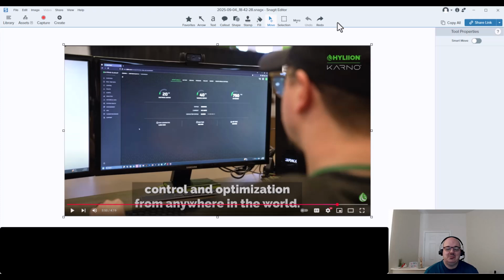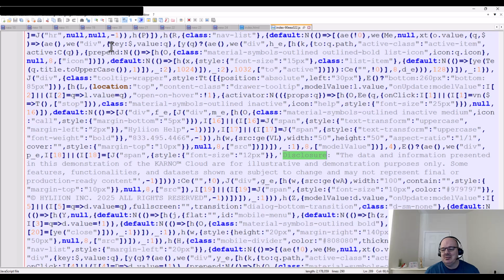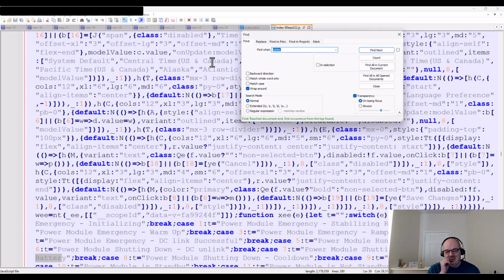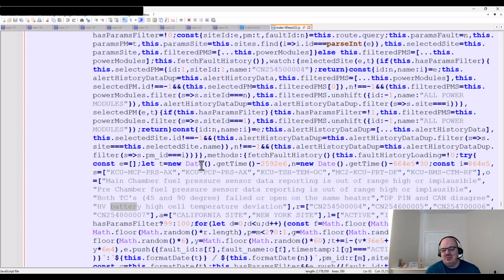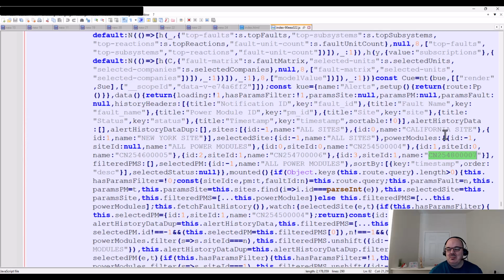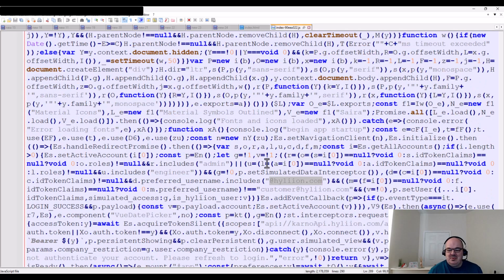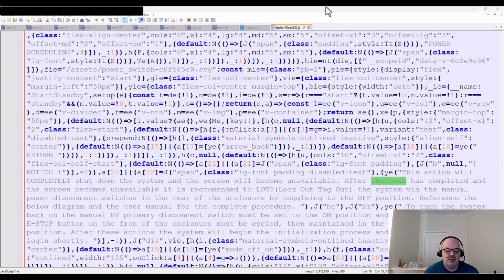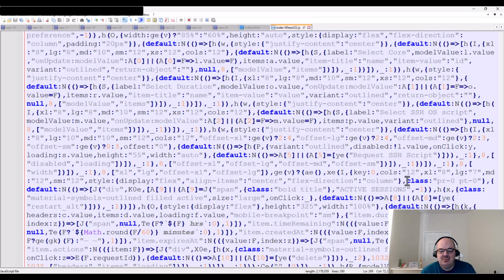$HYLN - Looking at the Cloud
Dumpster diving through compressed JavaScript